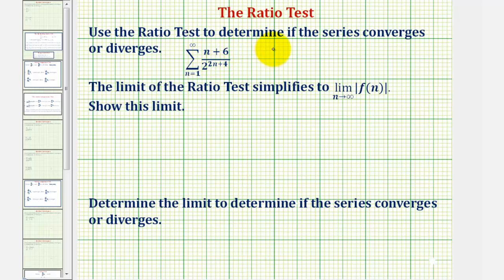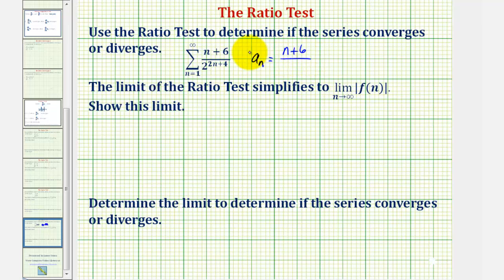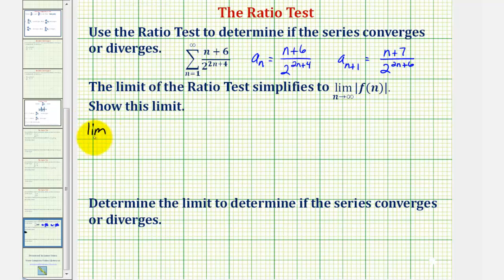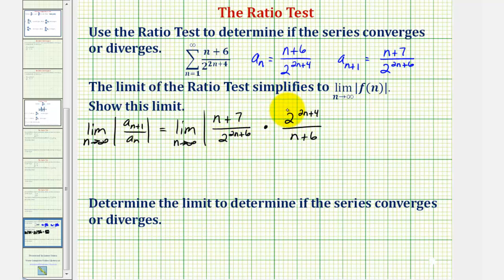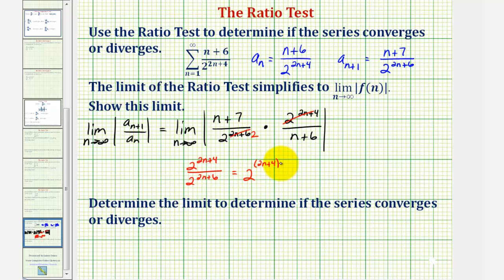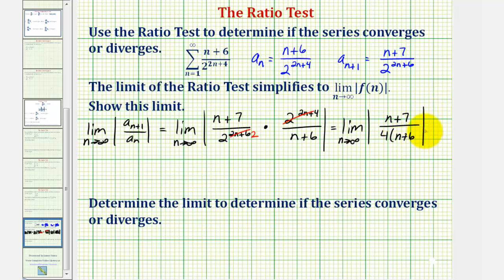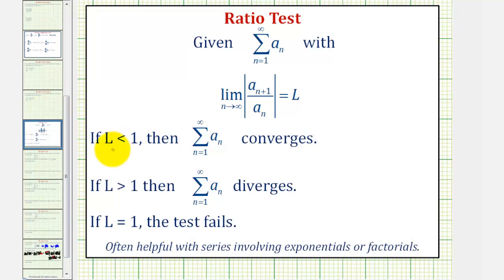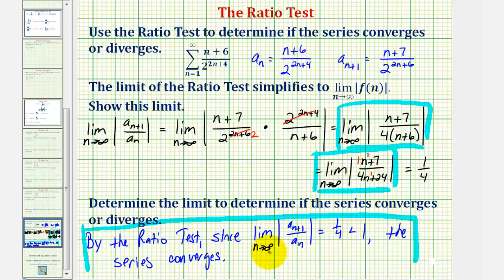Ex 4: Infinite Series - The Ratio Test (Convergent)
This video provides an example of applying the ratio test to determine if an infinite series is convergent or divergent.